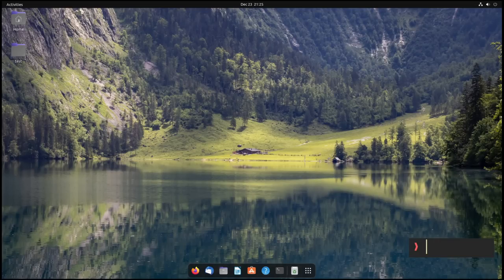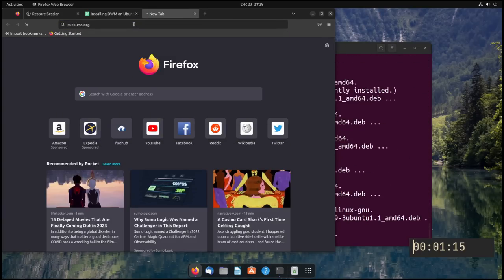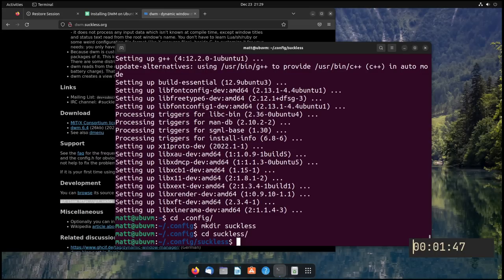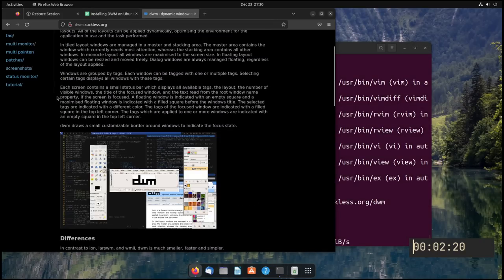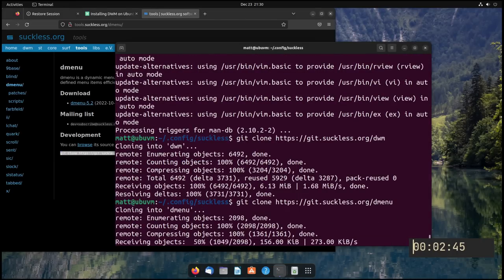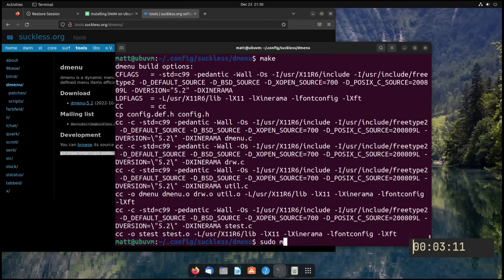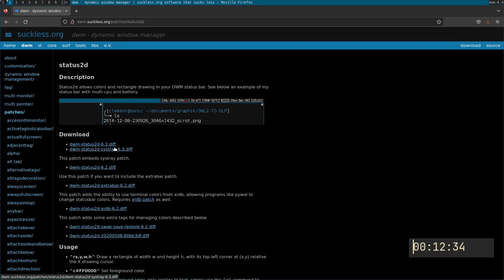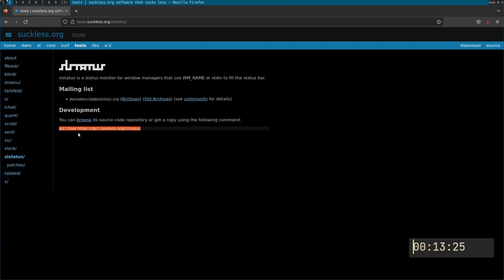Install, Patch and Rice DWM - Speedrun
Another (Pathetic) attempt at a ricing speedrun. This time I install, patch, and rice (Kinda) DWM.